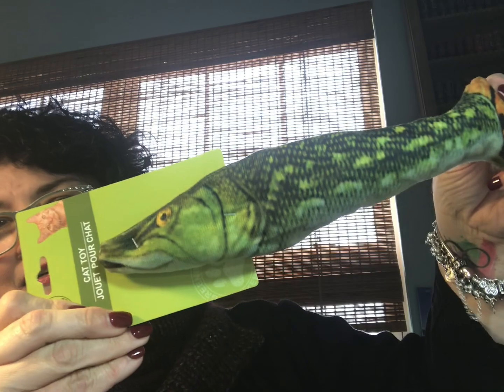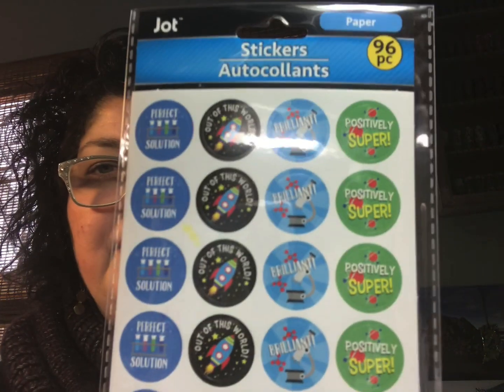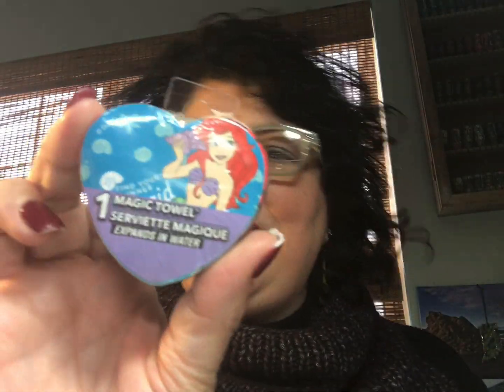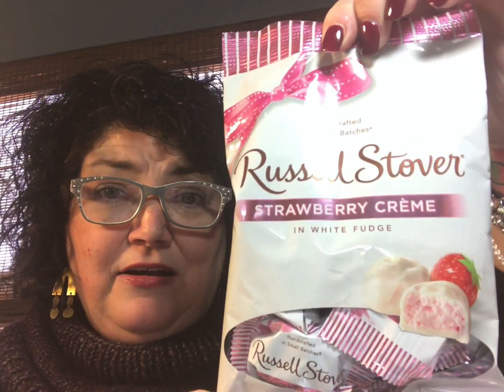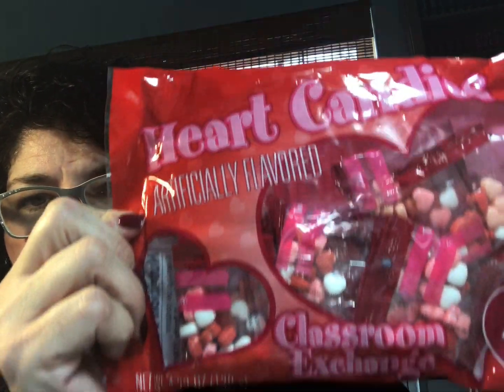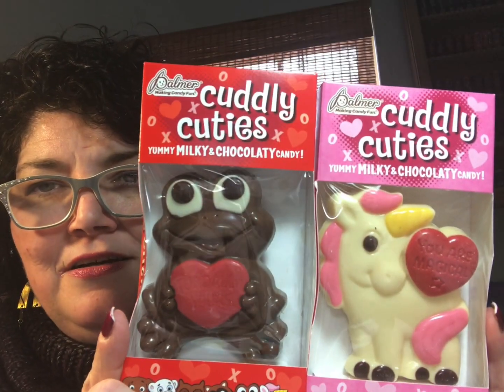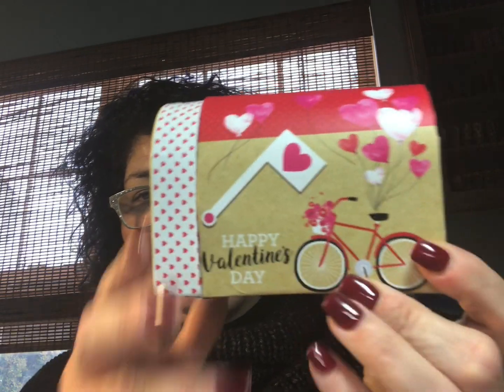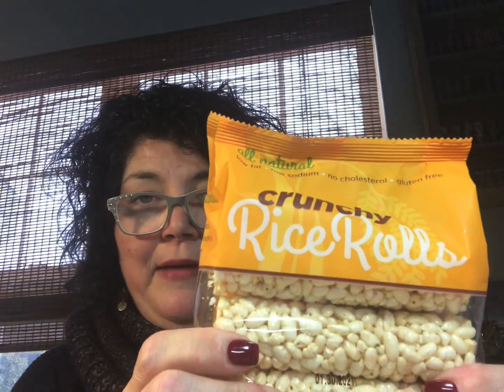$50 Dollar Tree Haul for Valentine's Day!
Code TTSCRAPS15